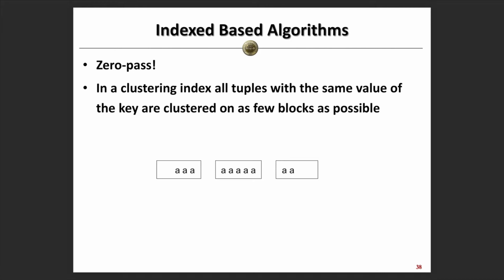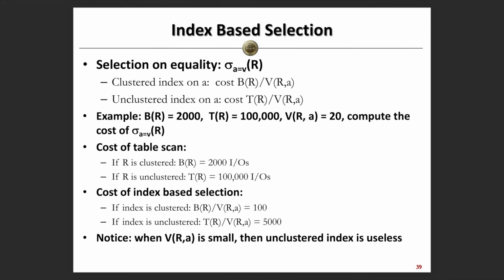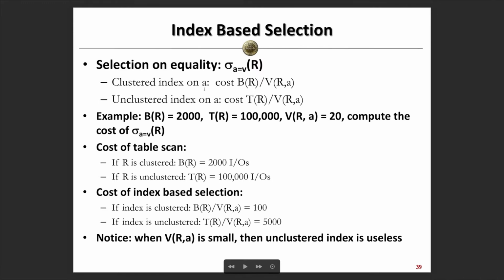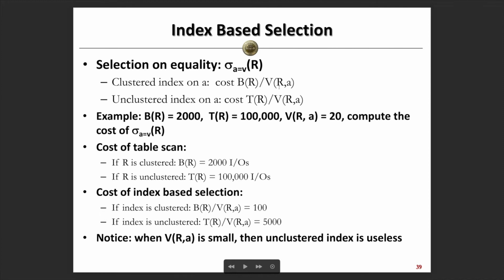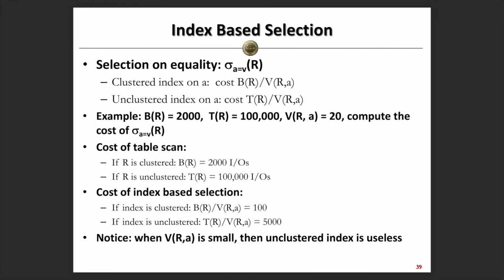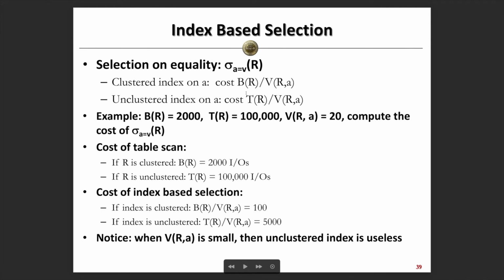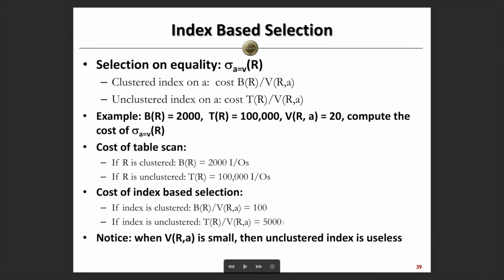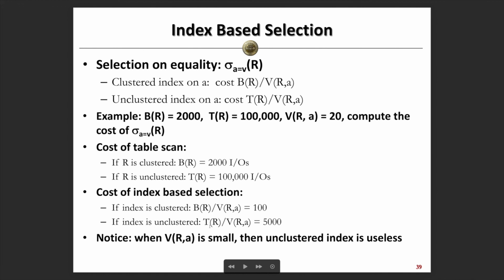Query Processing Part 23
This video introduces how to use the Index based Algorithm to implement the selection operator.